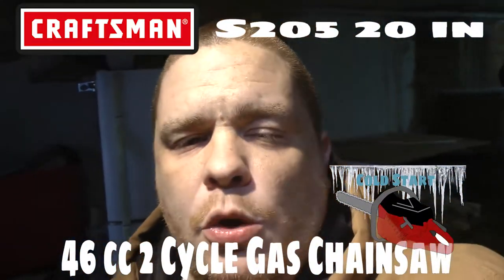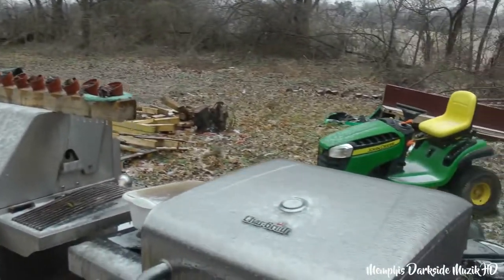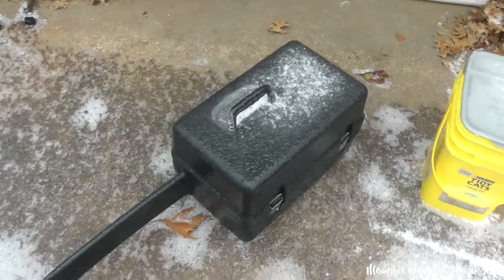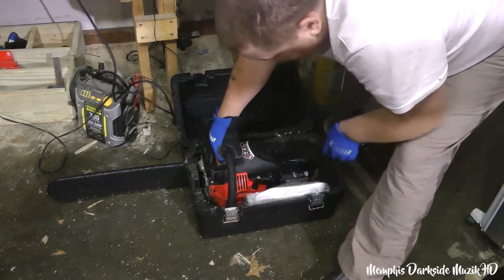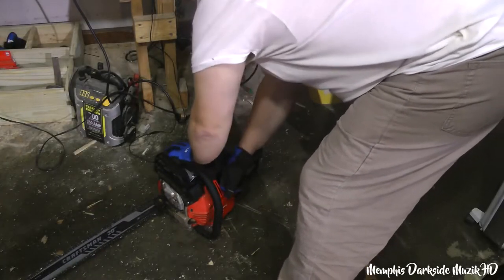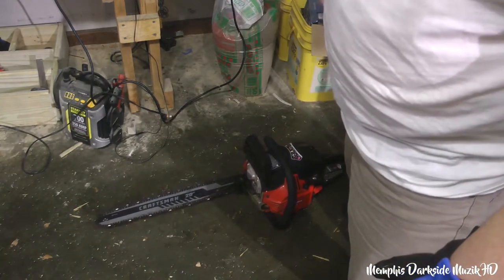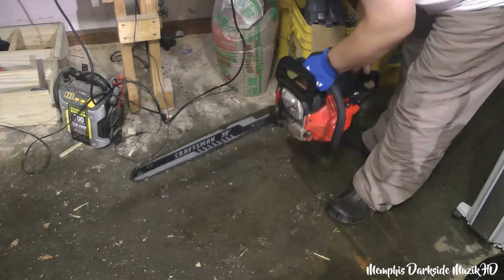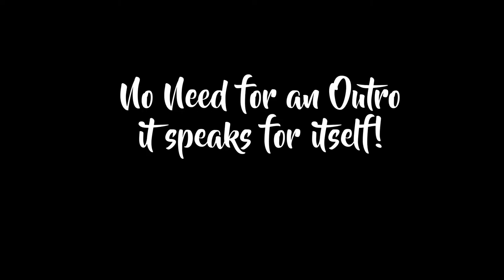Craftsman S205 20 in 46 cc 2 Cycle Gas Chainsaw Cold Start